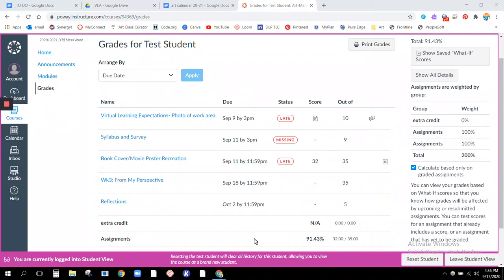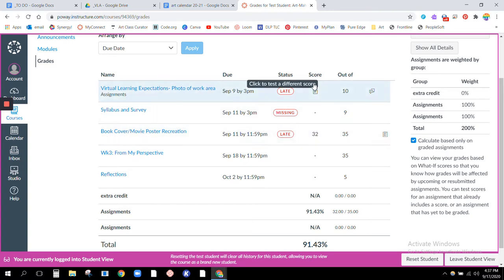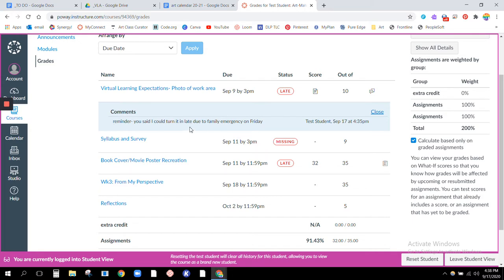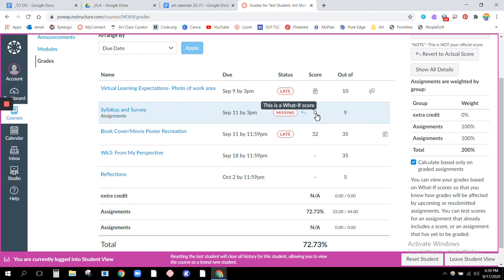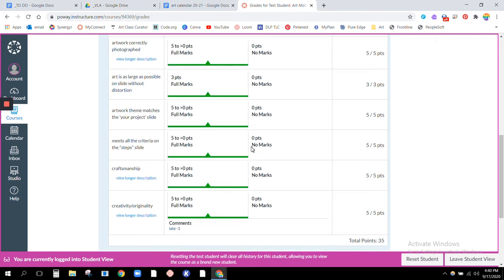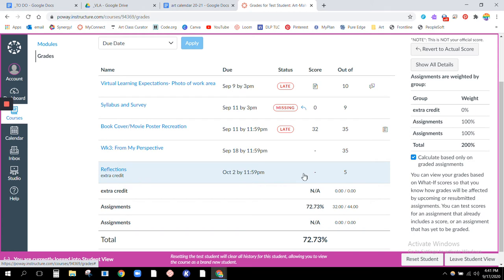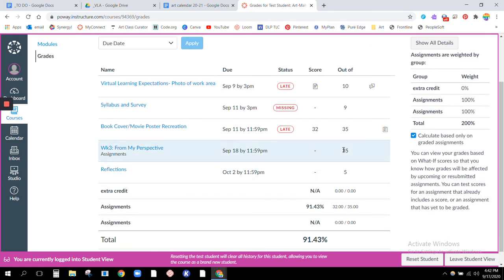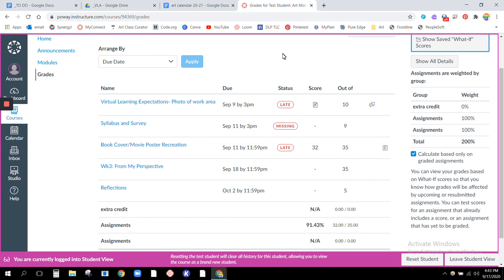how to check grades on MC